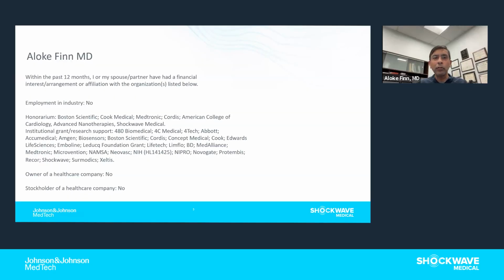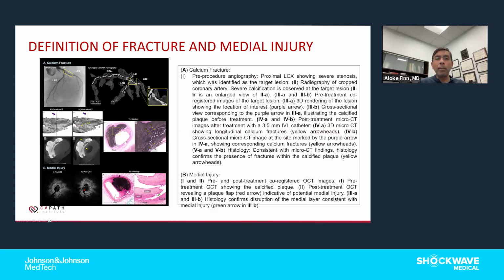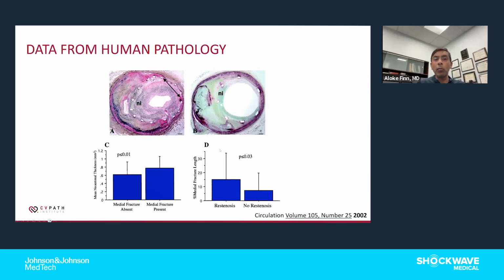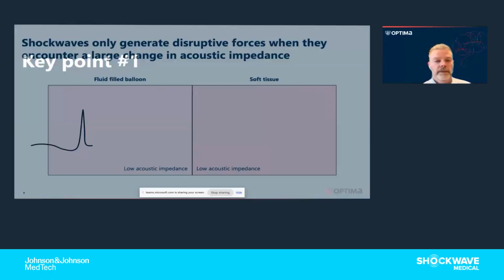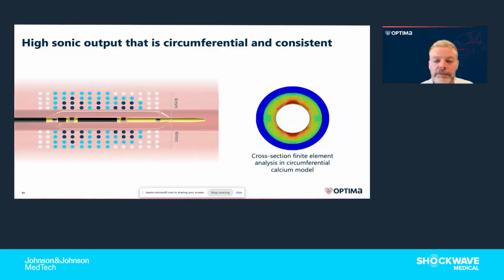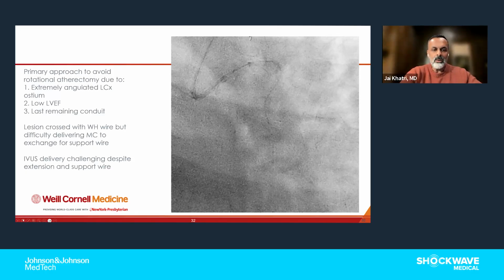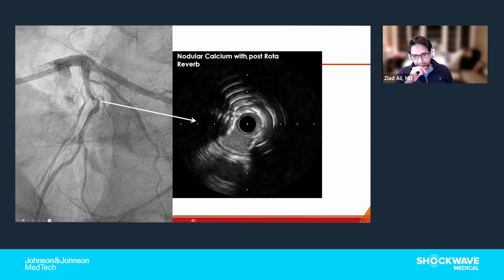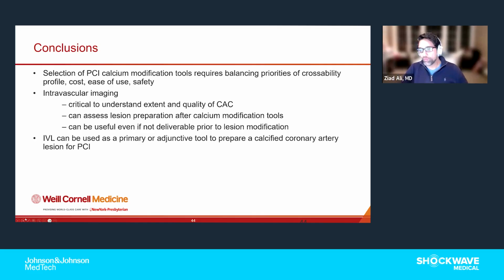Breaking the Calcium Code: Understanding Shockwave IVL MOA across Multiple Calcium Morphologies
Watch how Shockwave Intravascular Lithotripsy's (IVL) innovative mechanism of action (MOA) can safely and effectively fracture both superficial and deep calcium across multiple calcium morphologies, facilitating optimal stent delivery and expansion.

Recorded webinar.